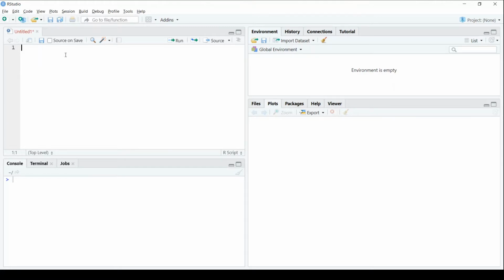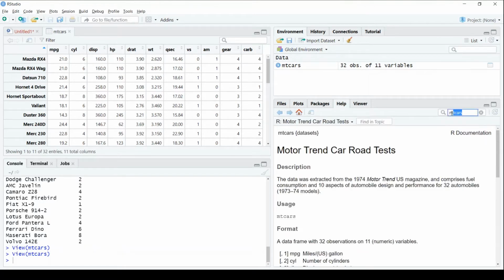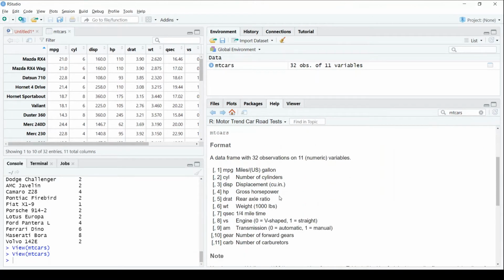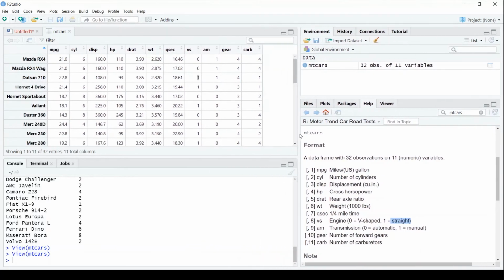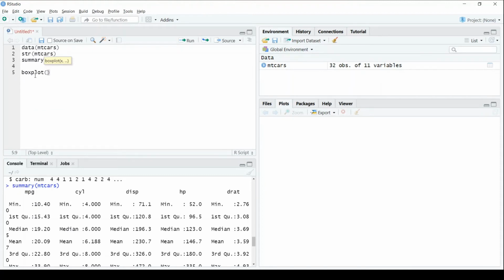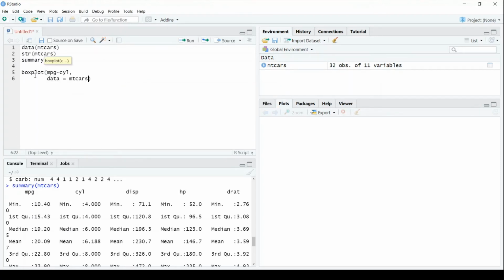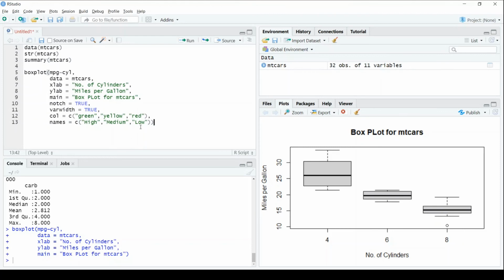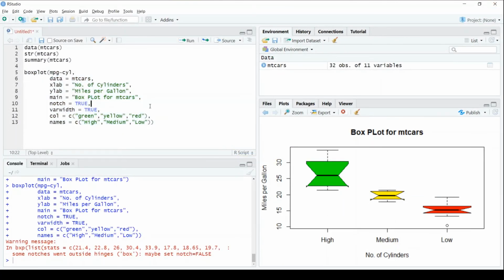Lecture 12 | Box Plot in R programming